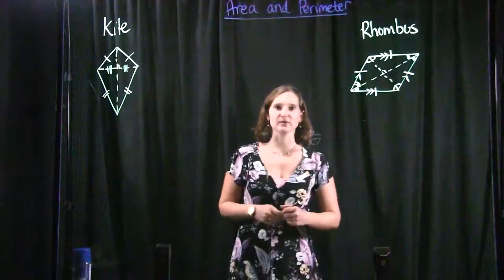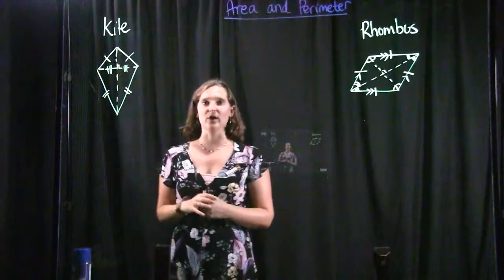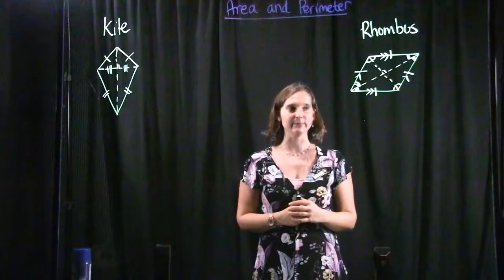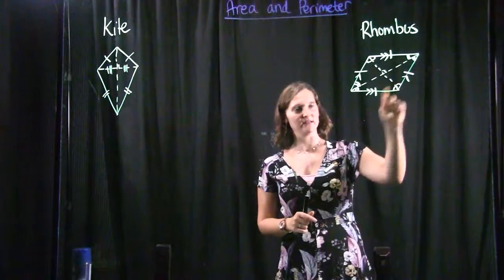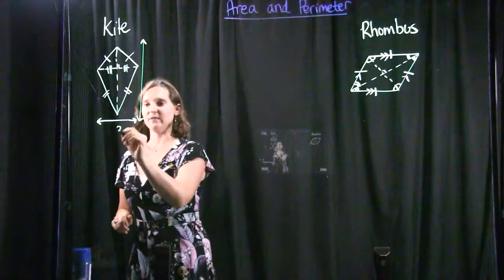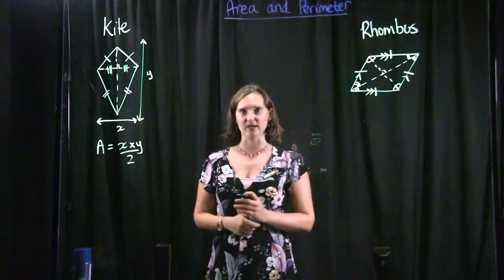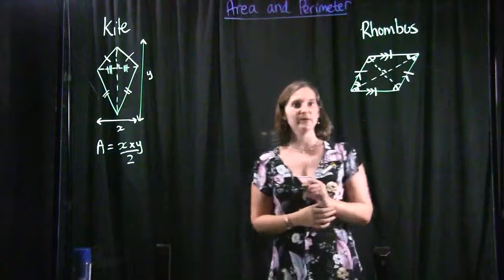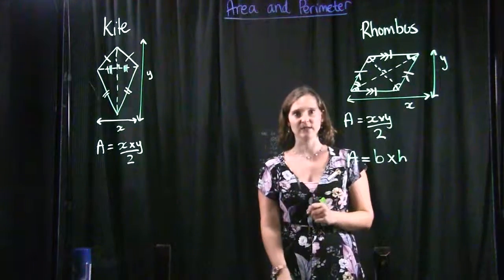U2 T3L4 Rhombuses and kites